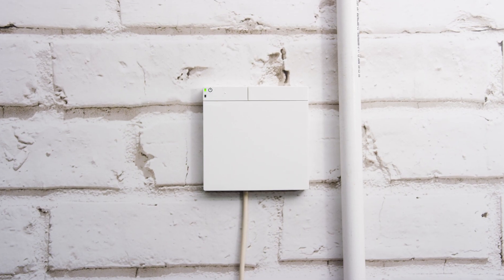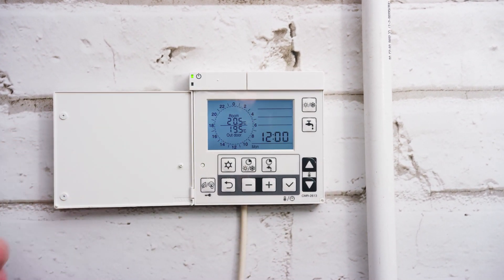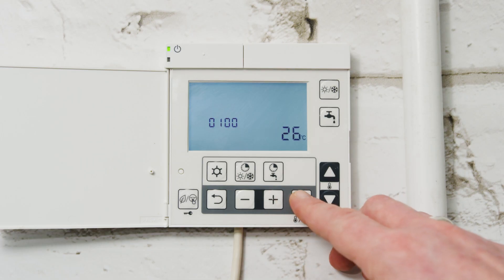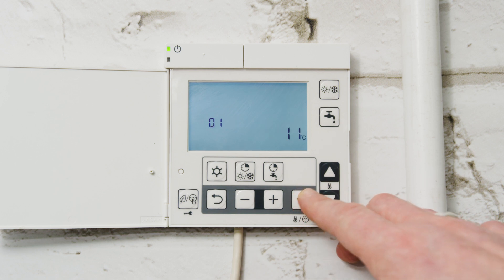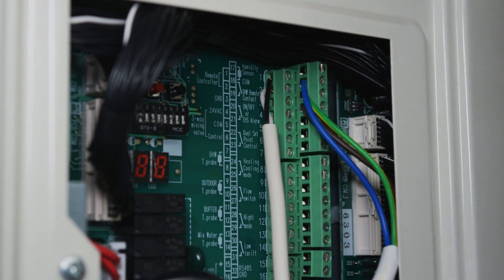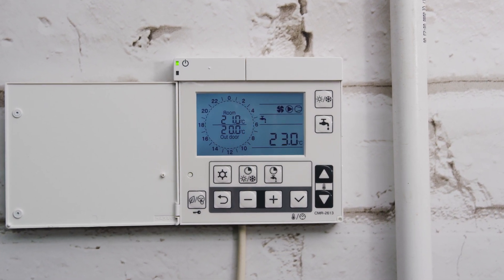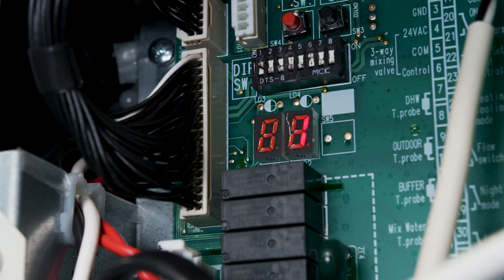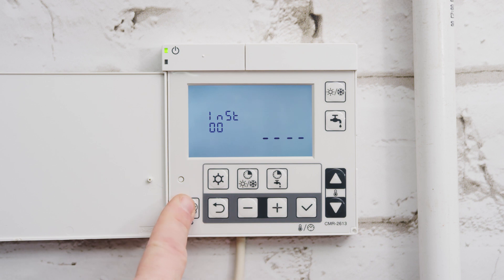Introduction & Key Features - Aerona3 Heat Pump Controller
In this video, our renewable heating expert John introduces the Aerona3 heat pump controller and its key features.